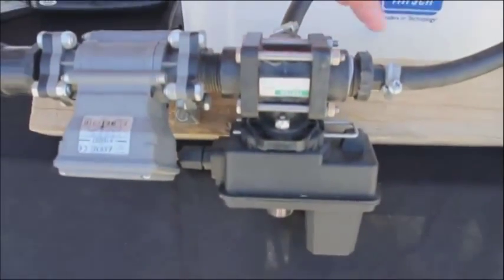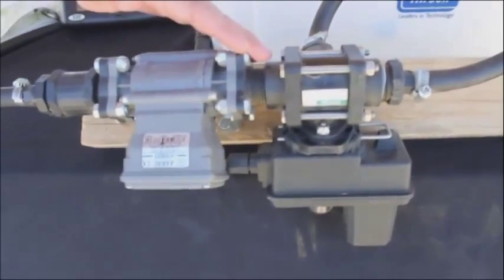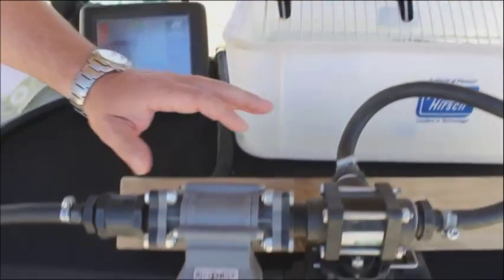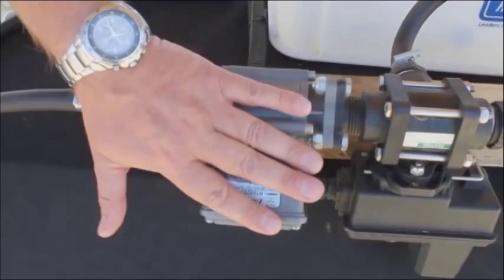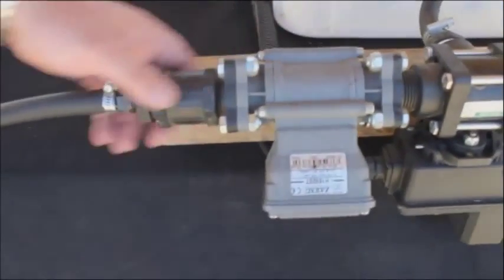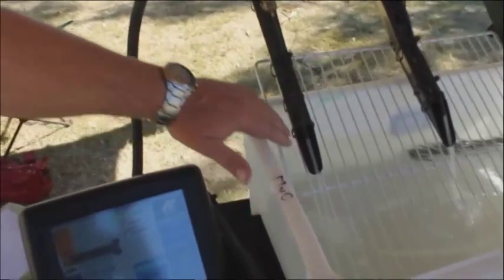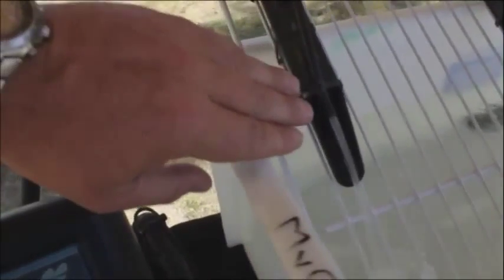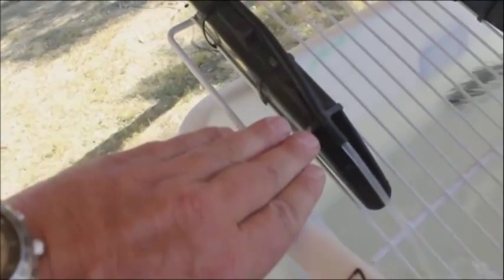Local farmer wins with variable inoculant applicator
Crop and livestock farmer, Cobus van Coller won the open category of the farmer-patent competition at Nampo this year and received a special prize for developing a variable inoculant applicator, the first of its kind in South Africa.

His variable inoculant applicator was one of 29 patented inventions in seven different categories. Van Coller's applicator replaces the labour intensive process of mixing seed with inoculant by hand.